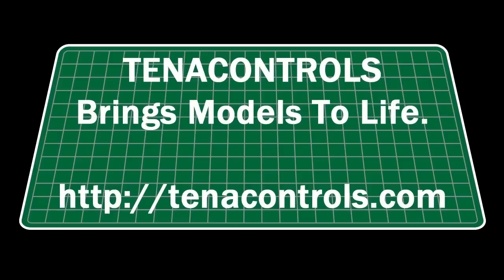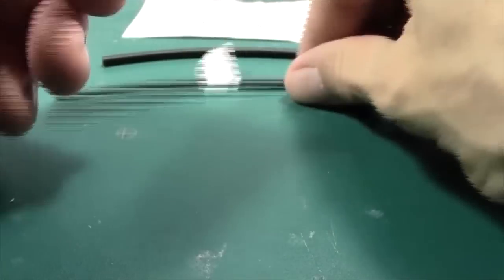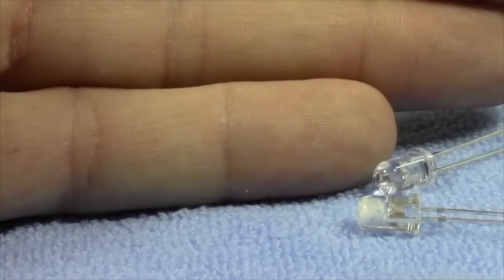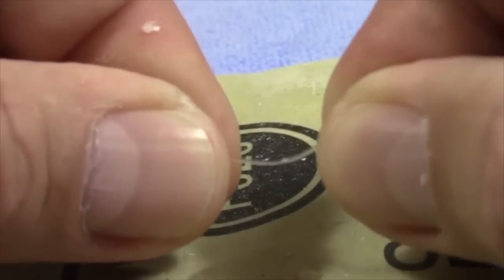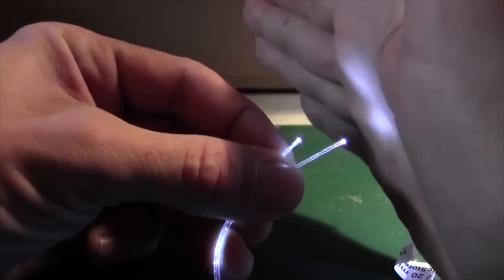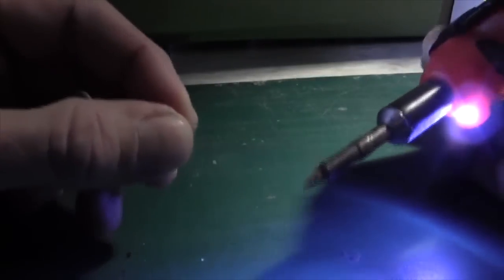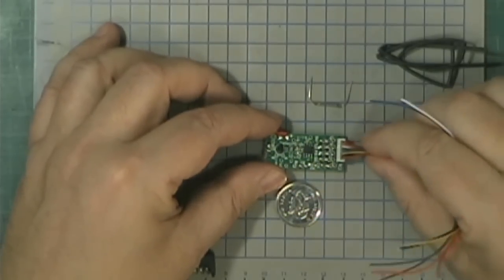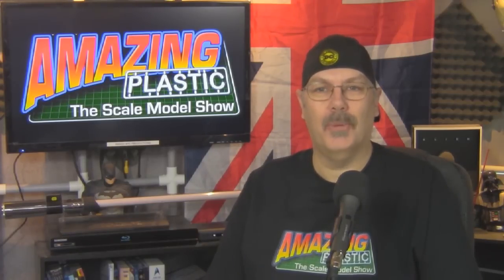Amazing Plastic: The Scale Model Show S01E07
"Bring it to life with light"
On this episode Jack Holczer shows us how to use Fiber Optics to light our model kits.  Richard Cleveland reviews the Standard Car Lighting System for 1/25 Scale Model Cars from Tenacontrols LLC (Item# CARL-BB). Shout outs and much more...

Show your support and sponsor our efforts as we continue to create new content for Amazing Plastic: The Scale Model Show. or drop us a donation at our And don't forget to like, comment and subscribe to our videos here on YouTube.